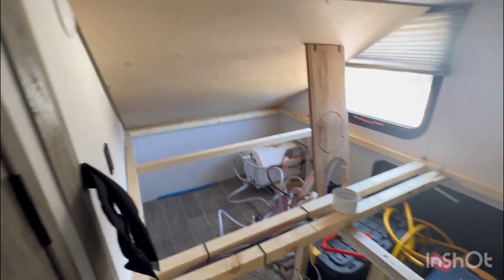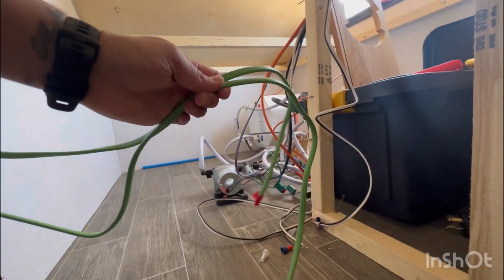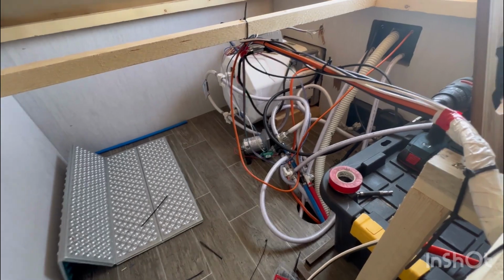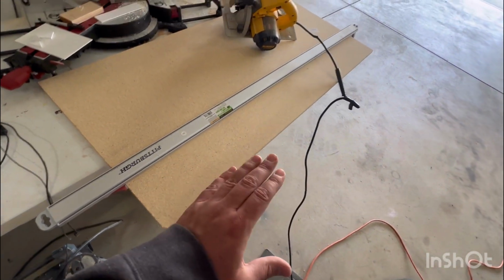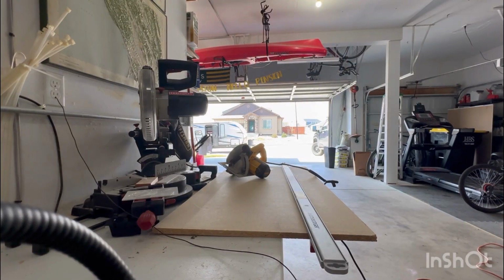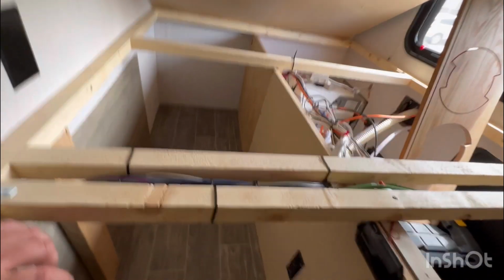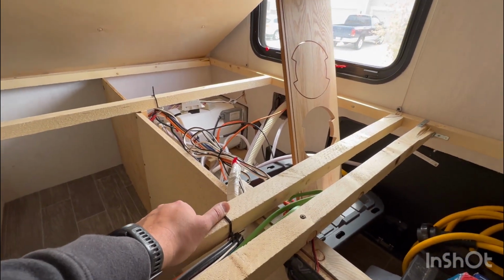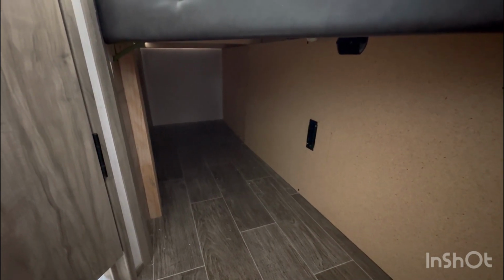Adding Under Bunk Storage - Alpha Wolf